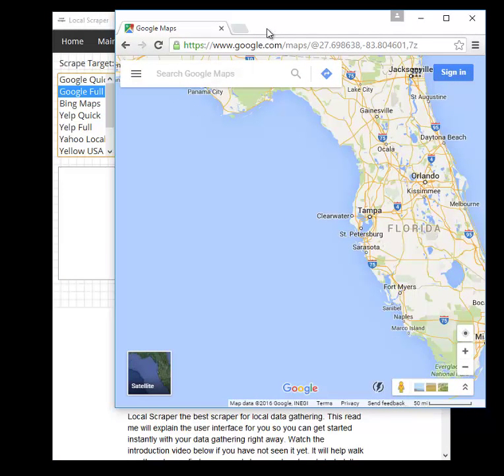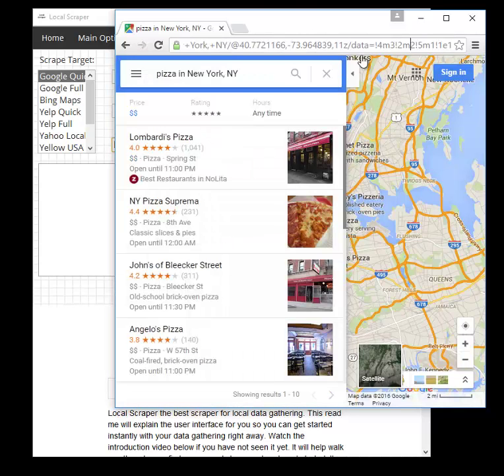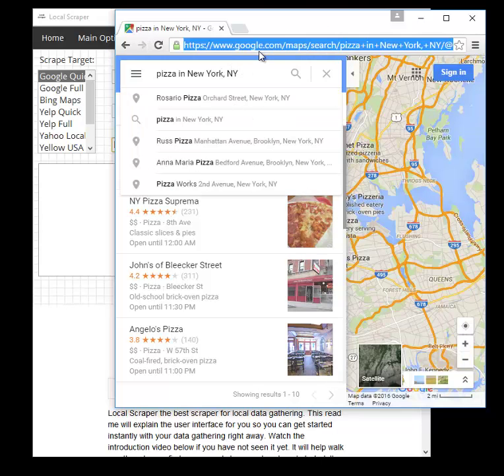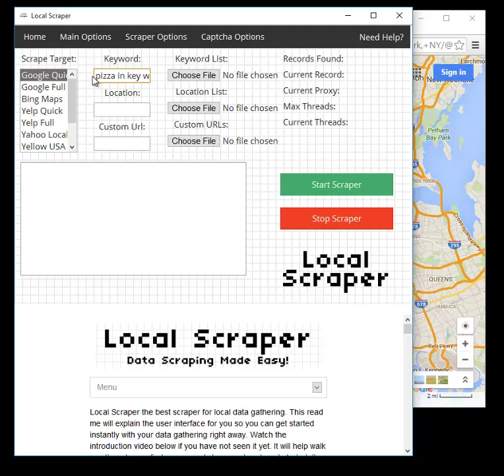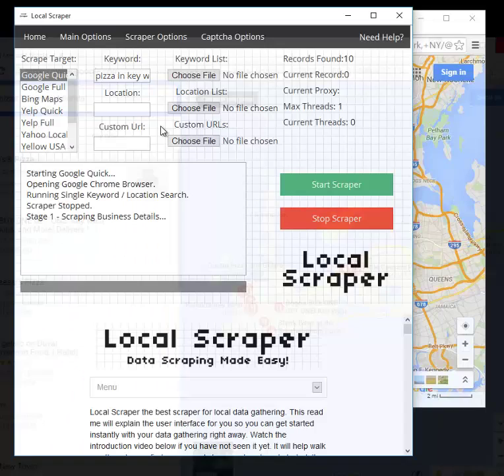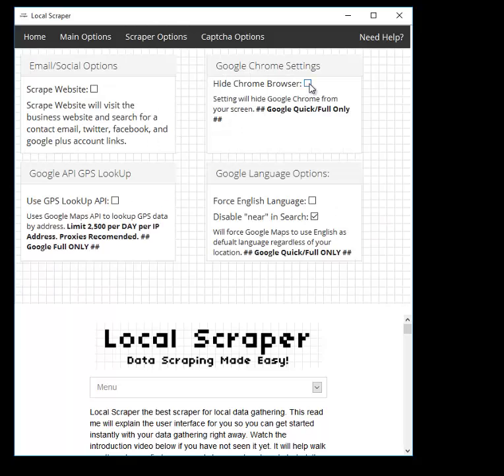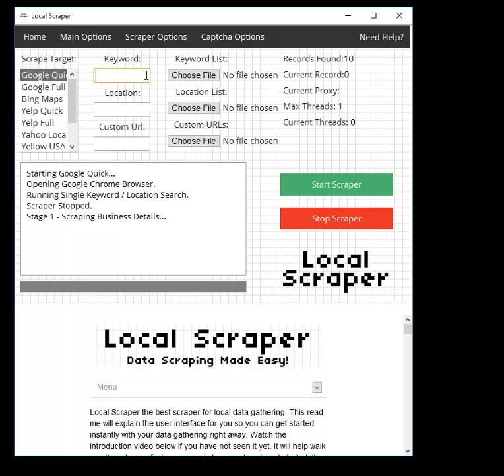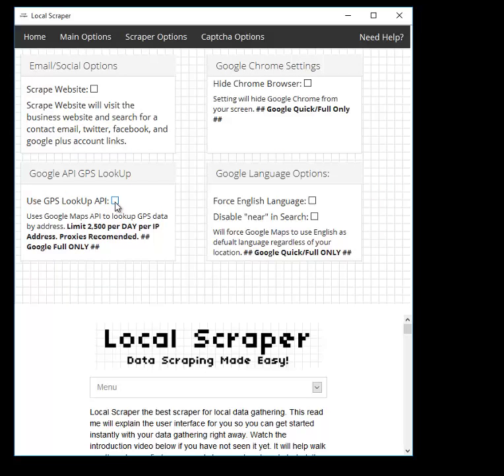Google Tips - Local Scraper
Update on the Google Scraper and a few tips on its use. for more details